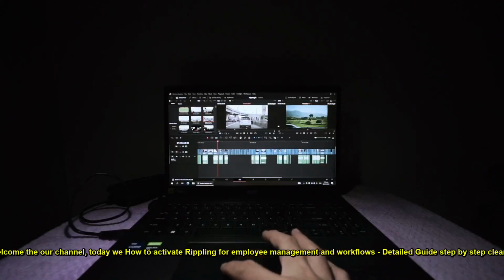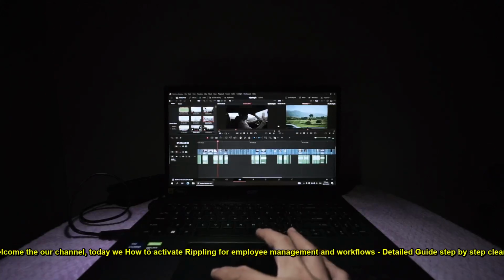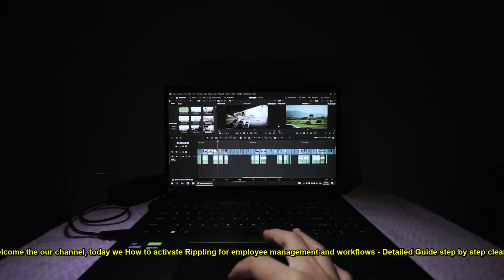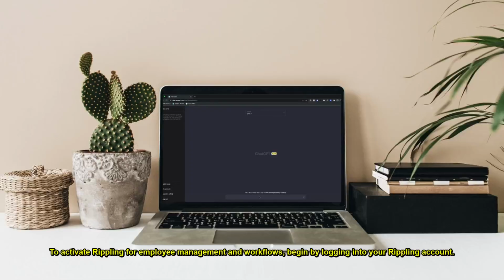How to activate Rippling for employee management and workflows - Detailed Guide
Unlock the full potential of Rippling for your employee management and workflows with our comprehensive step-by-step guide! In this video, we'll walk you through the activation process, showcasing essential features that streamline HR tasks, payroll, and benefits management. Whether you're a small business owner or an HR professional, this tutorial will help you navigate Rippling efficiently to enhance your team's productivity.